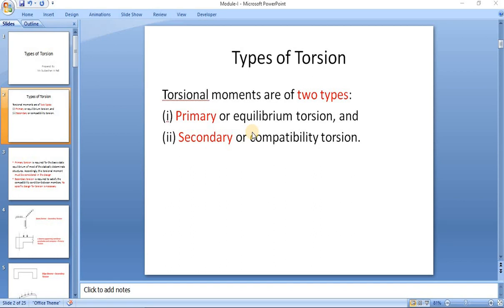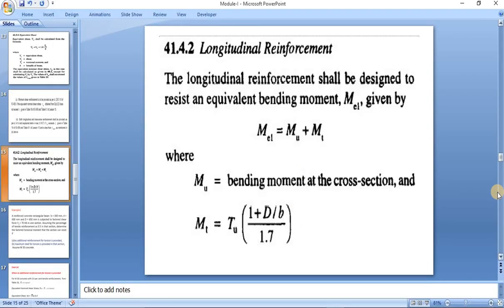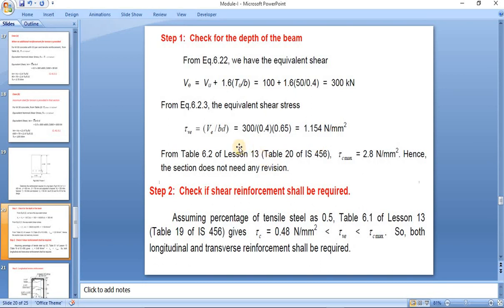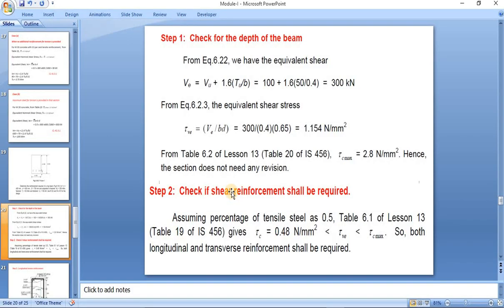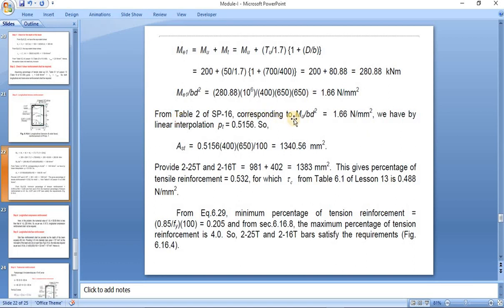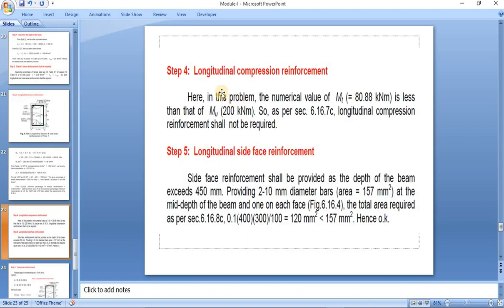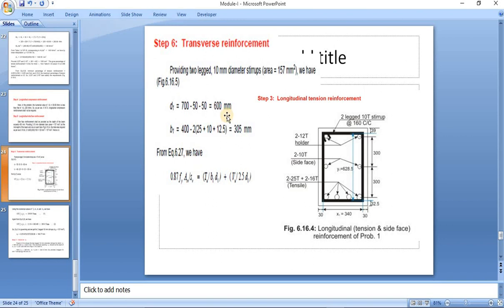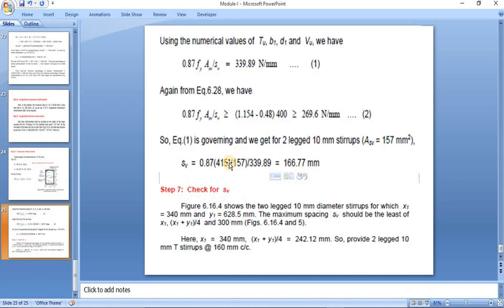M1 L 4 Exapmles on limit state of collapse